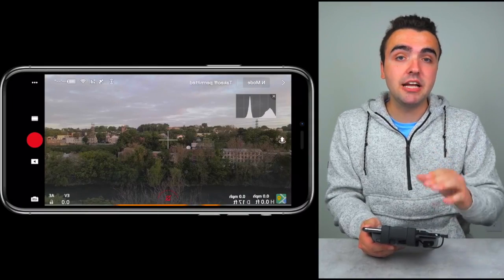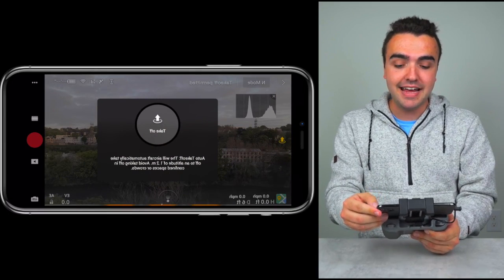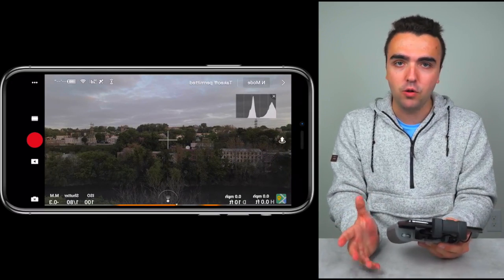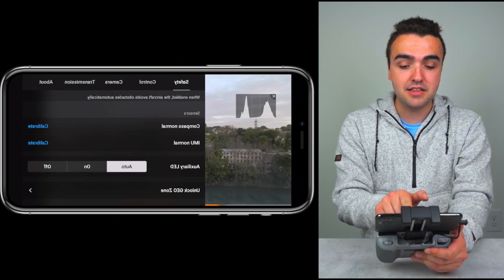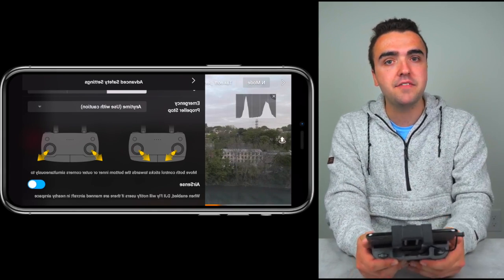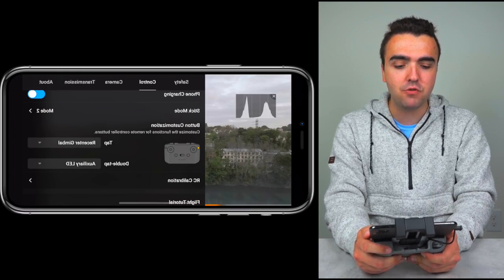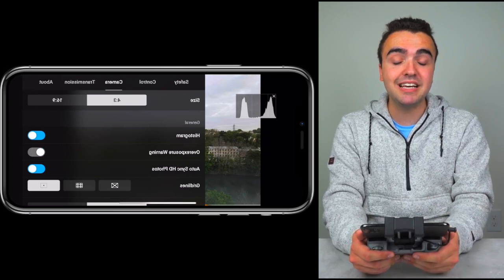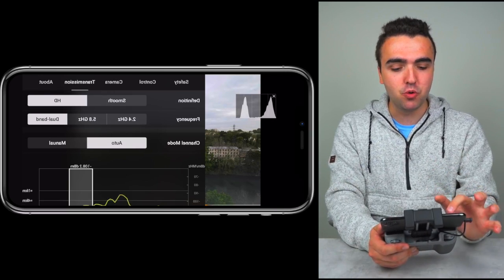The Best DJI Fly Settings for the DJI Mavic Air 2 | Drone World